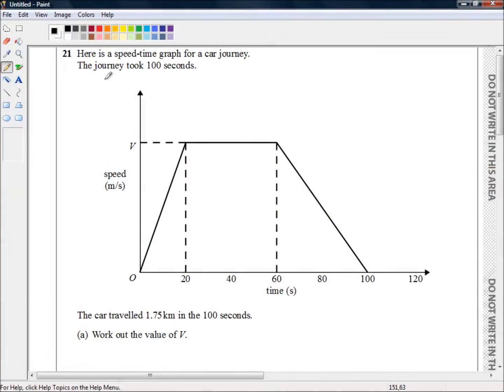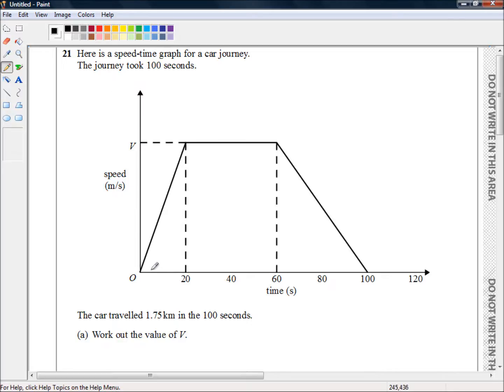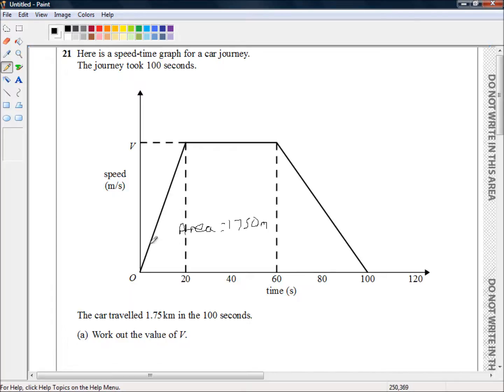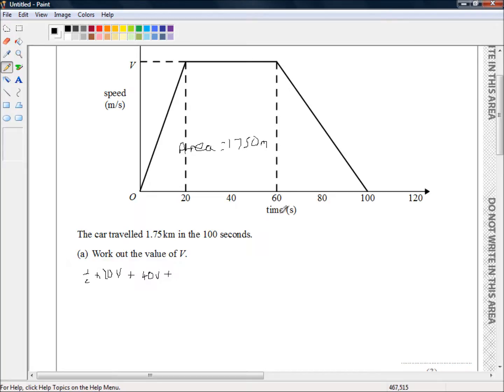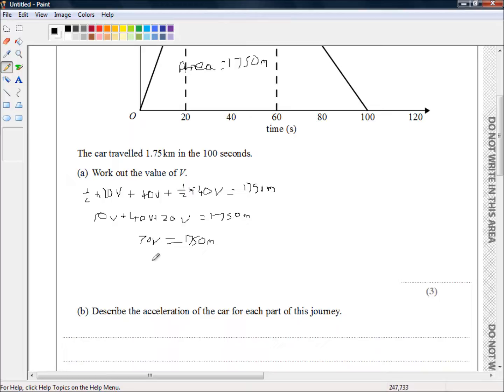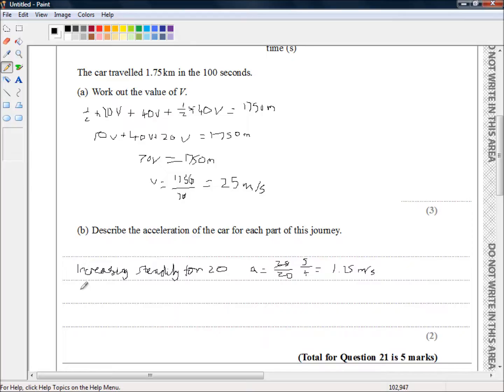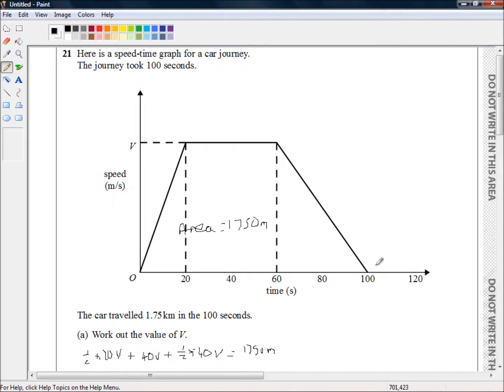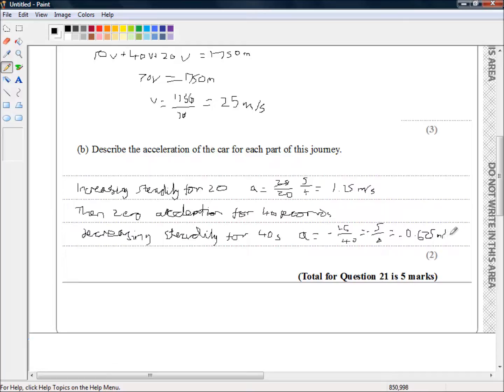Edexcel GCSE (9-1) Mathematics 1MA1/1H Question 21